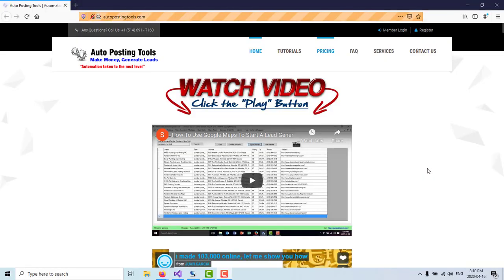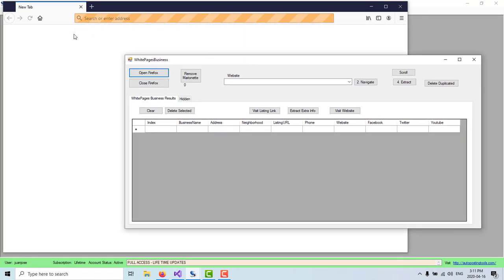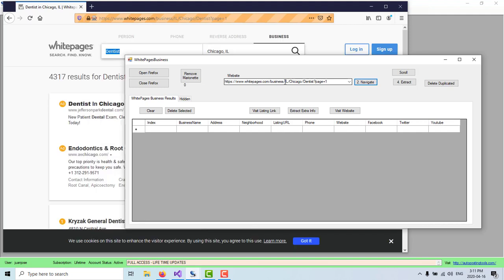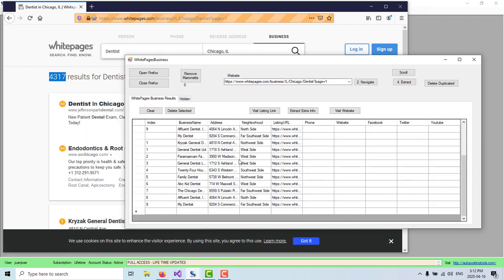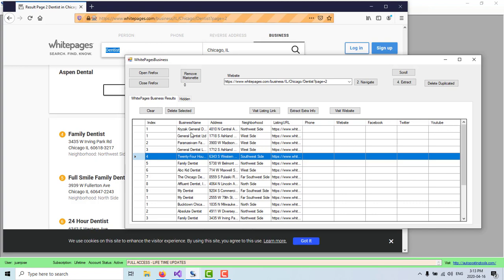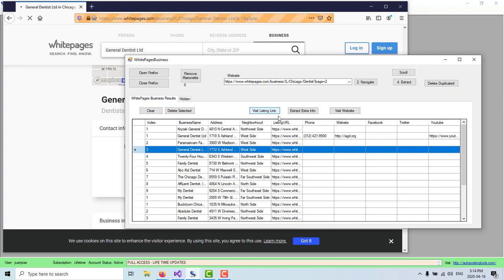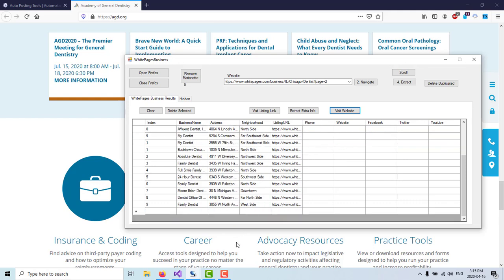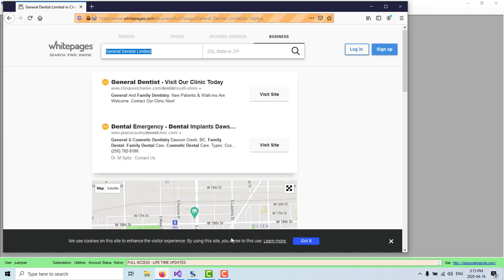How to Scrape Whitepages Business Data : Business Names, Phone Numbers, Addresses (2020 Tutorial)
How to Scrape Whitepages Business Data: Business Names, Phone Numbers, Addresses and more! (2020 Tutorial)

This software will let you find business in the whitepages business section. That you can use to promote your products or services. The software will put them on a list for you and it will extract all the information that is available in the website.

180 Modules that will help you in your marketing

Titles:

Net Extractor and Go Scraper - Retrieve emails, names, phone numbers, etc from different sites
Scrape Emails From Facebook Business Pages With Scrapebox: Updated Method For 2019
How to Scrape Yelp Data: Business Names, Phone Numbers, Addresses and more! (2020 Tutorial)
Linkedin Data Scraping amp; Extract Information using Selenium amp; BeautifulSoup
How to do yellowpages data mining with web scraper : part 2
Scraping address and owner phone number from Zillow (Sale by owner) listings

Craiglist, Backpage, Kijiji, eBay Classifieds, Google, Yahoo, Ask, Cute Auto Poster, extractor, clextractor, ibuzz pro, leads, mlm, Goldmine, Loans, Mortgage, Realtors